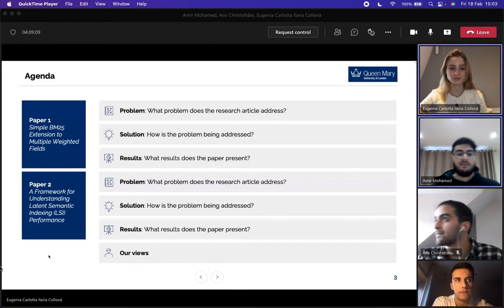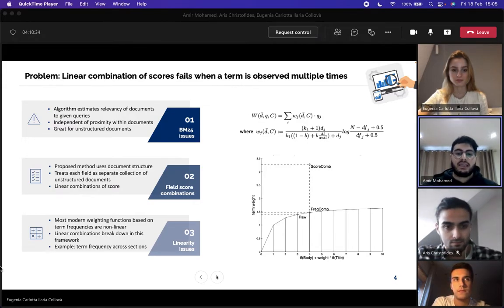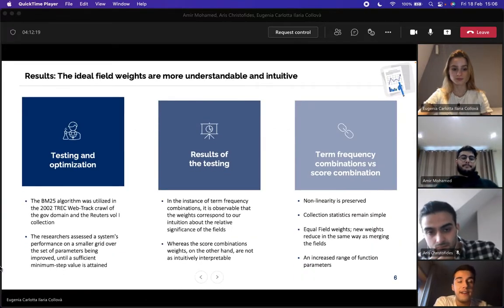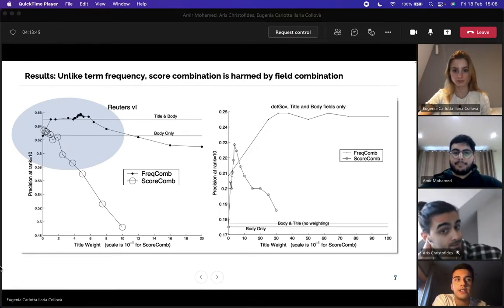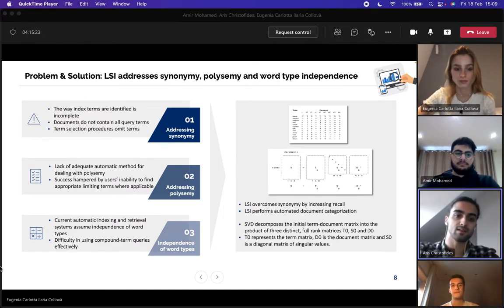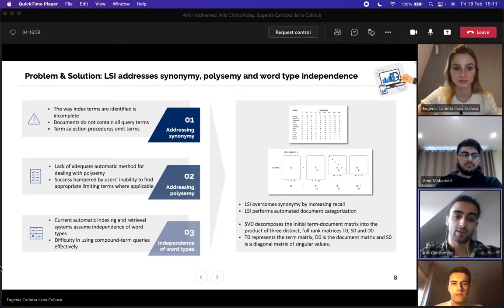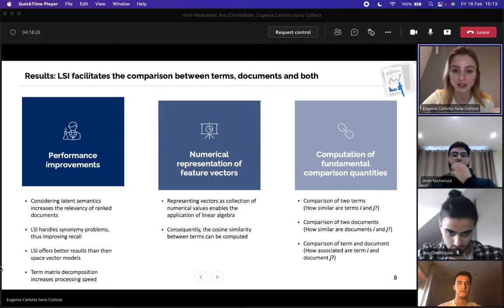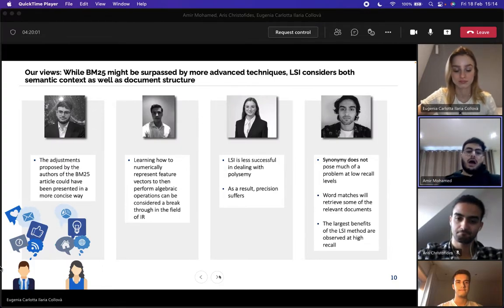Group 15 - Assignment 1